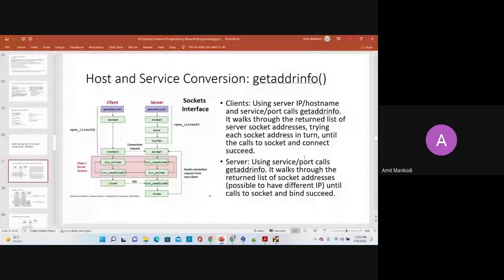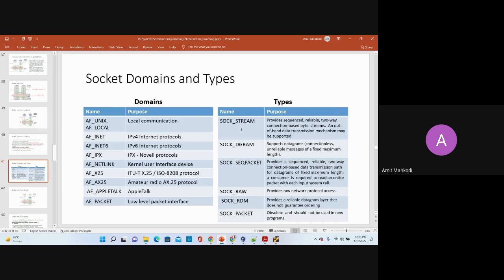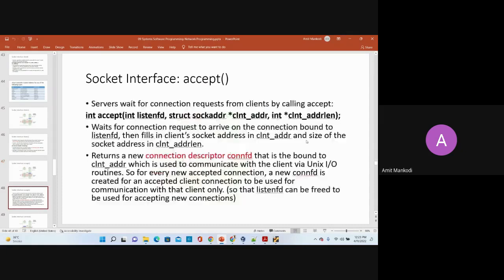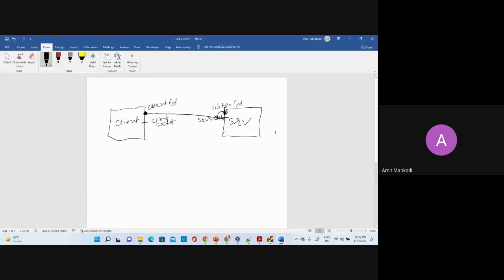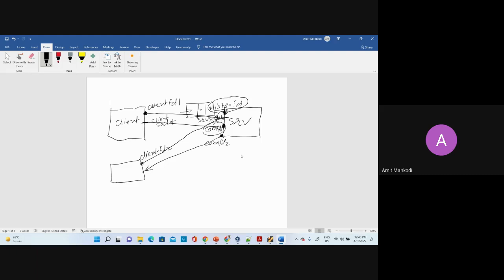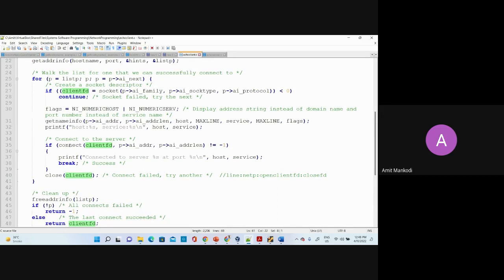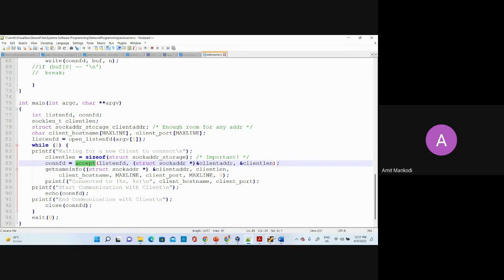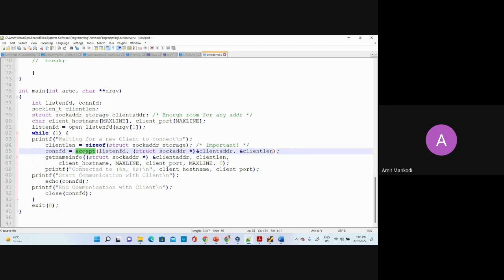IT215 System Software Lecture 21